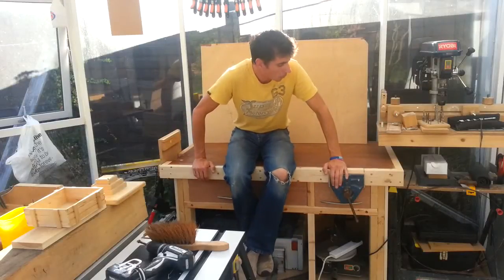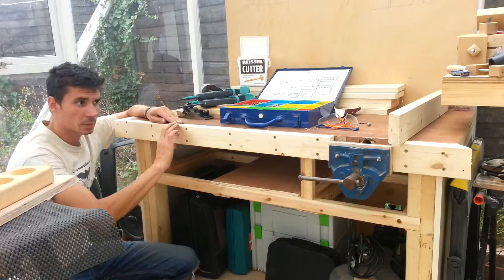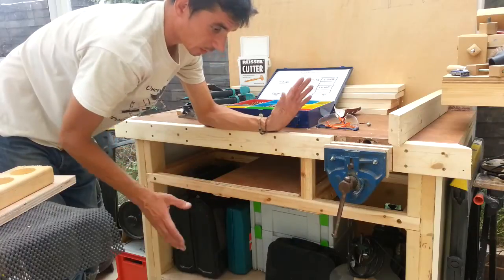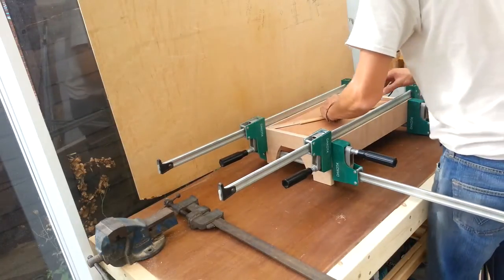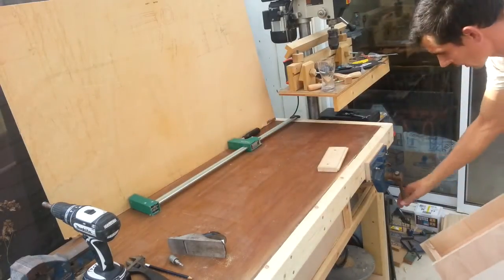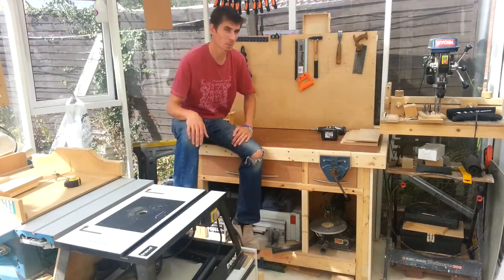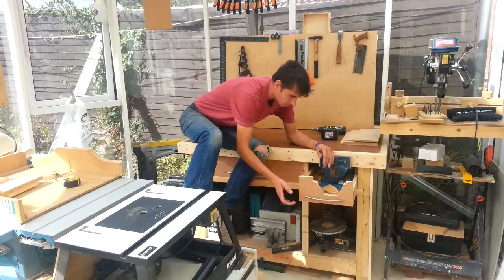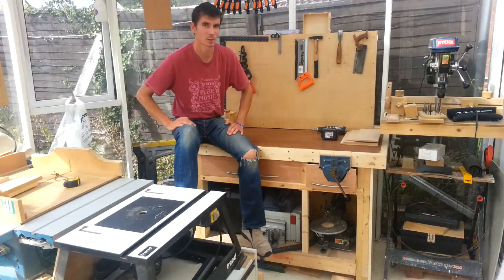Build a workbench with 4x2's & scrap: Easy Budget project! #3/3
I really needed,  mostly wanted, (needed) a better workbench that had better storage, and better clamping options, I have lots of lengths of 4x2's hanging around,  plus various scrap sheet goods, so I Decided it was time to finally have something to mount my two woodworkers vice to and be able to use them. This episode shows the last few stages, vice, trim and back tool rack.